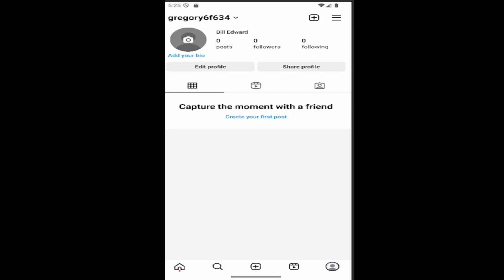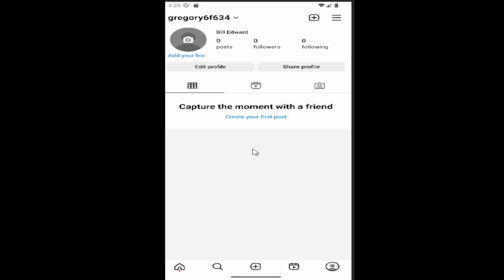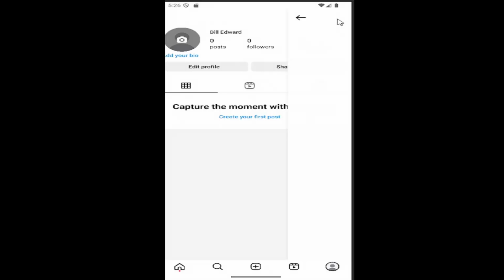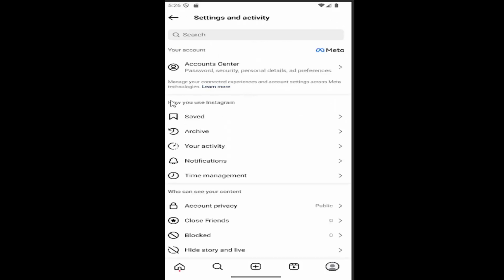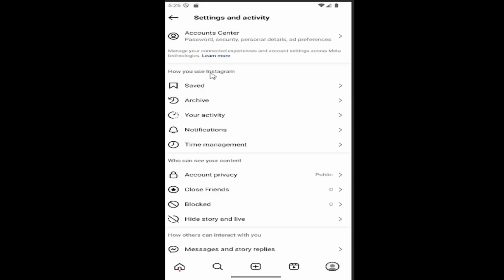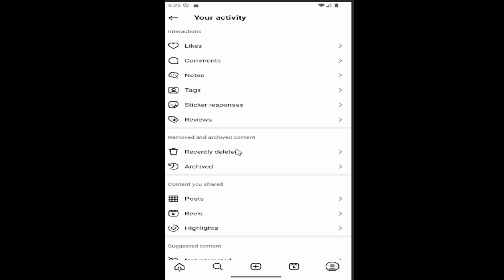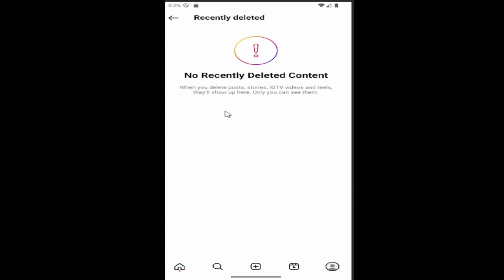How To Check Recently Deleted Stories On Instagram [Guide]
This guide explains how to check your recently deleted stories on Instagram, helping you recover or review content that was removed from your profile. By accessing the app's archive settings, users can view stories that were deleted within the past 24 hours, offering a chance to restore or revisit them. The tutorial walks you through the steps to locate your deleted stories, ensuring you don't lose track of important content. Whether you accidentally deleted a story or simply want to review your past posts, this guide provides an easy way to check your Instagram archive.

Issues addressed in this tutorial:
how to check recently deleted stories on Instagram
how to check your recently deleted stories on Instagram
how do i check my recently deleted stories on Instagram
how to check my recently deleted stories on Instagram